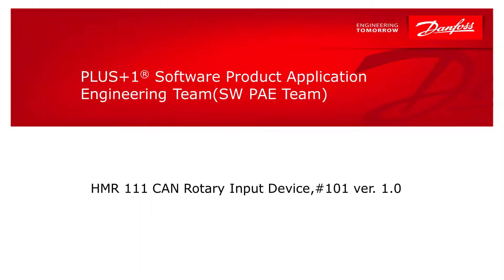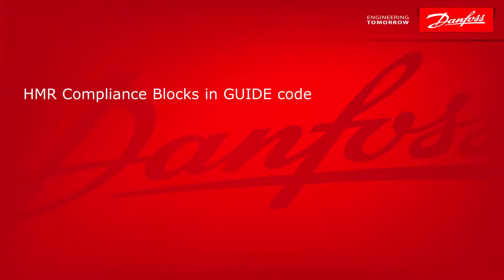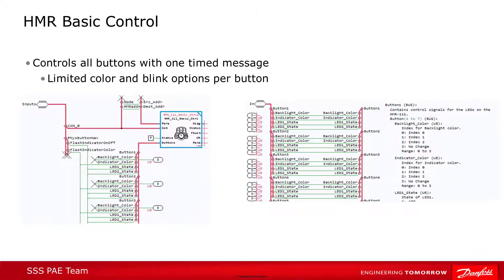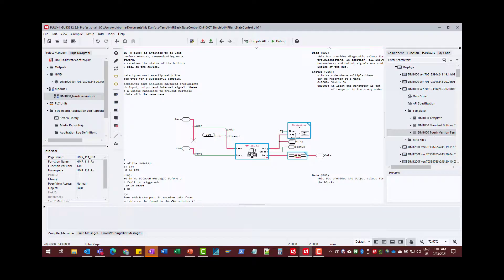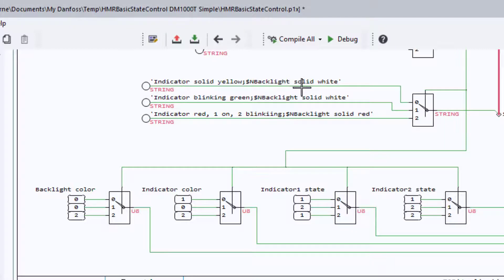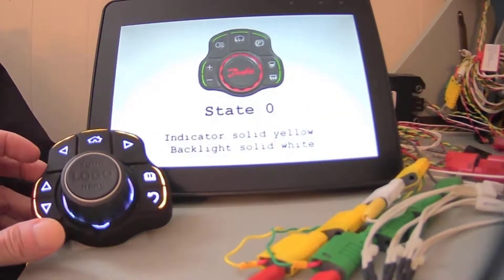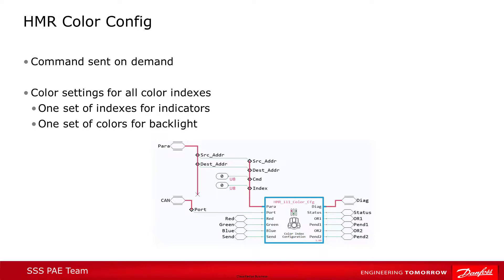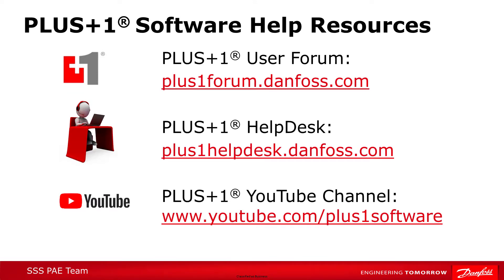#101 HMR 111 CAN Rotary Input Device in GUIDE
This video covers the Compliance Blocks which you can use in your GUIDE program to control the HMR.  It also touches briefly on the hardware itself.

0:00 Intro